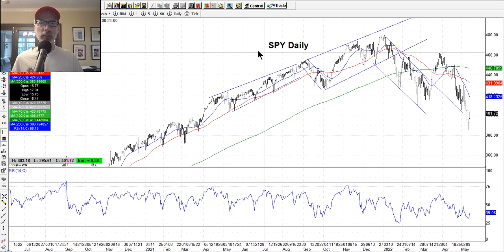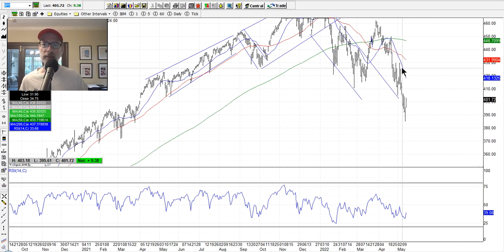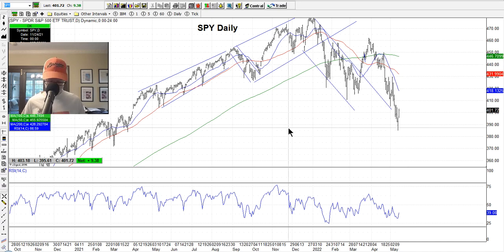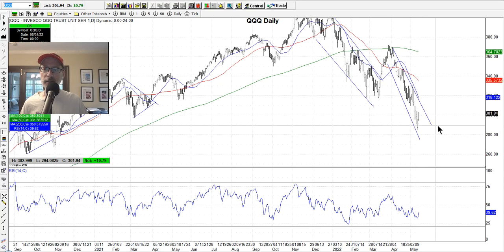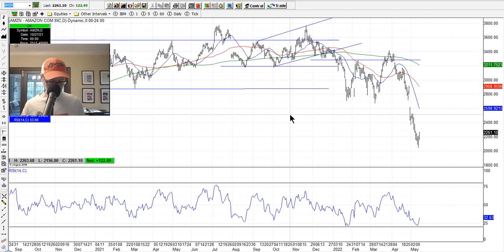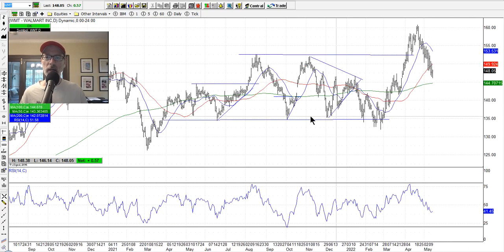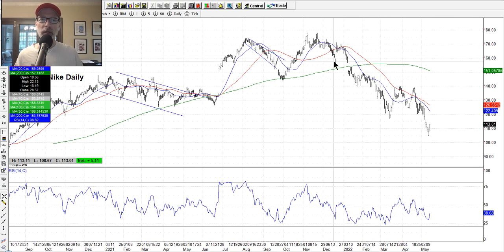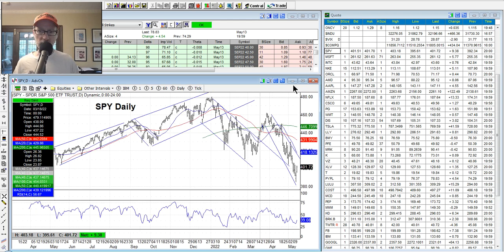How To Read Stock Charts - Technical Analysis - May 14, 2022